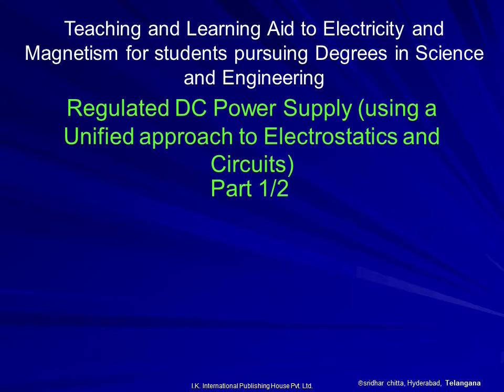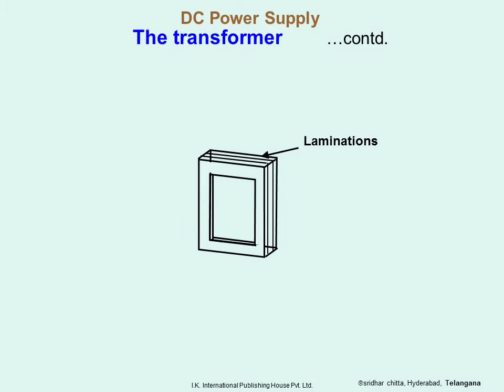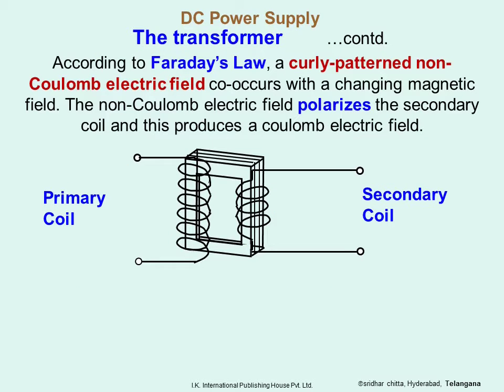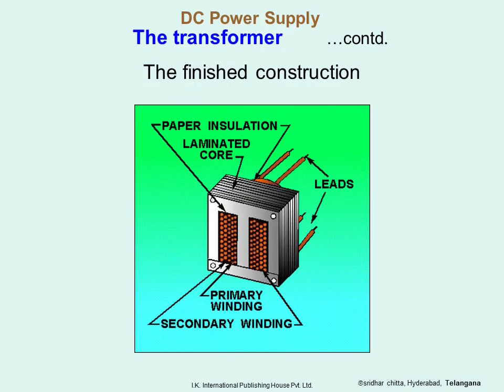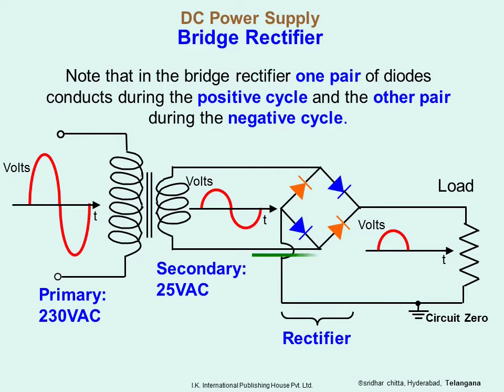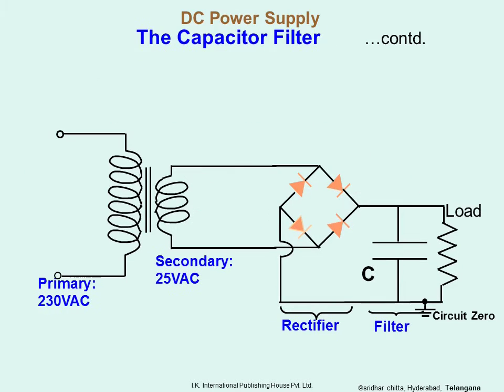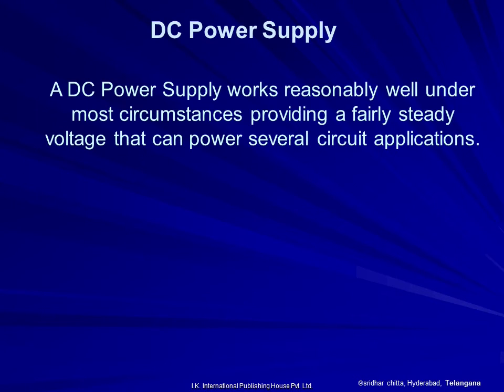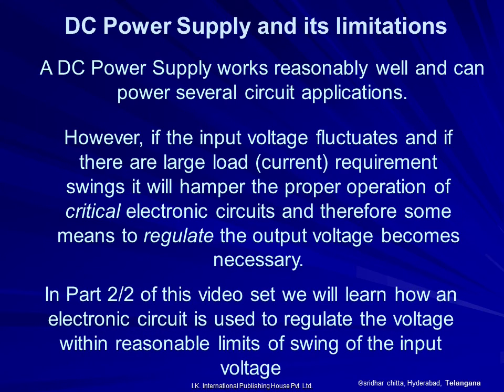Part 1 of 2 Regulated DC Power Supply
The design and operation of a Regulated DC Power Supply using a unified approach to electrostatics and circuits Part 1 of 2
fundamentals-of-electric-theory-and-circuits-559
and a few applications Regulated DC Power Supply, Differential Amplifier and
fundamentals-of-electric-theory-and-circuits-559

More videos by Sridhar Chitta